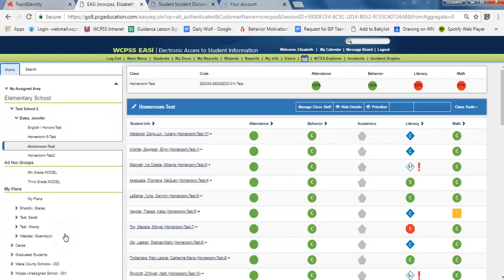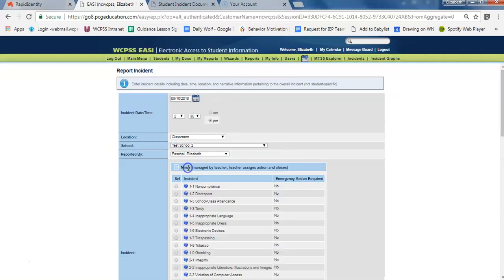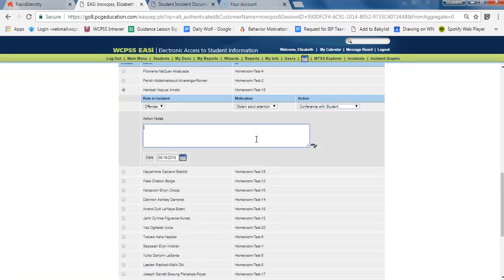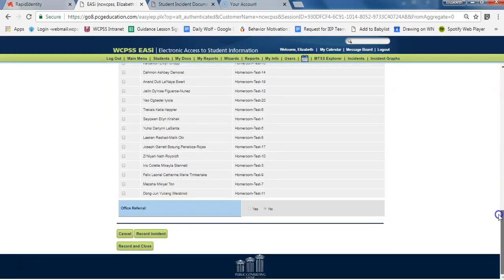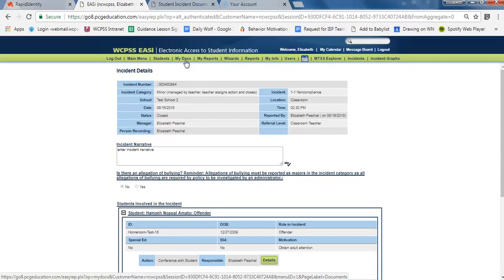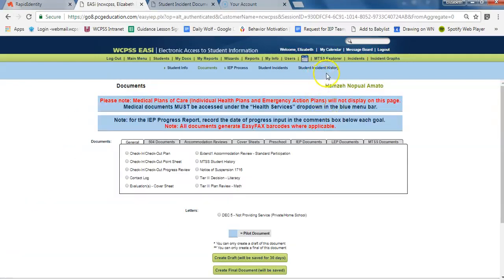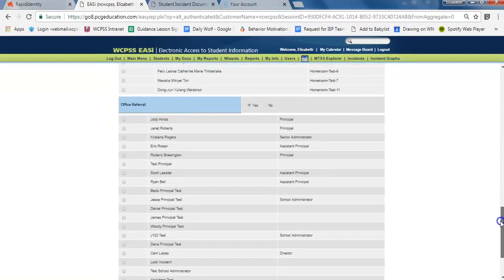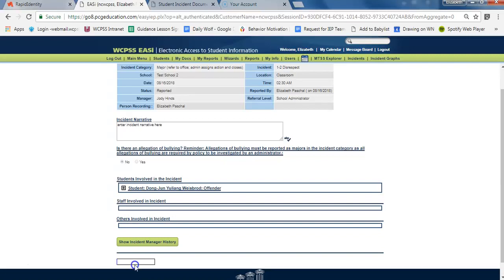Reporting Incidents in MTSS Explorer ECATS